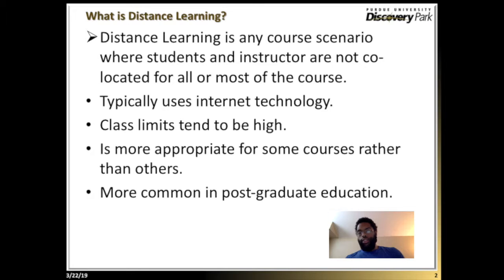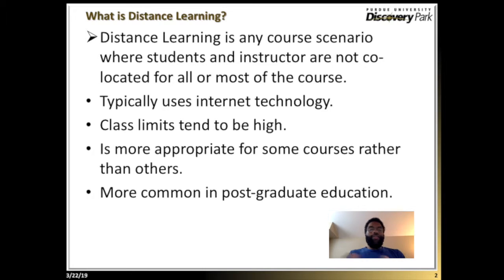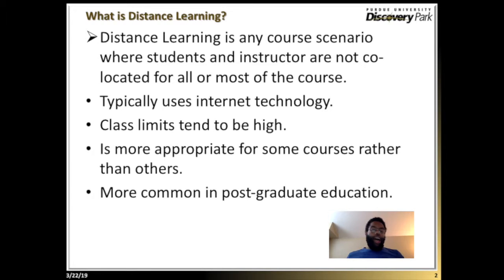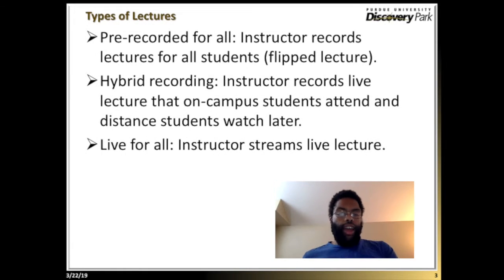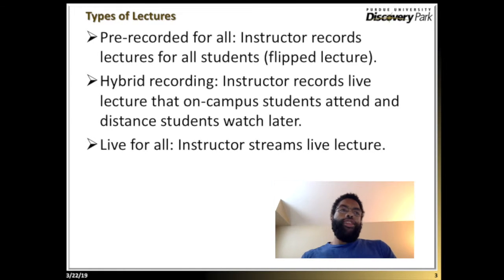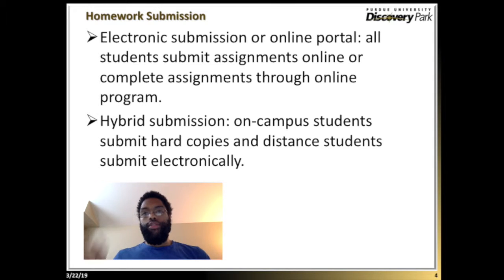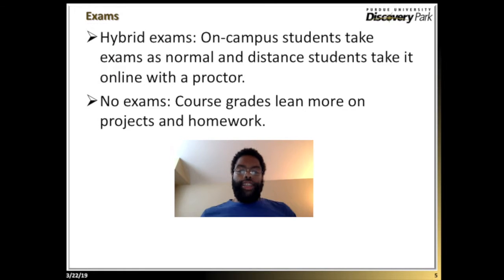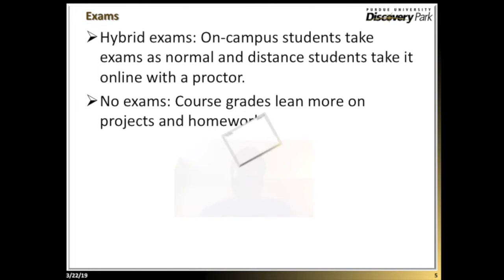ENE 685 SP19 LC1 Lecture 3 Distance Learning